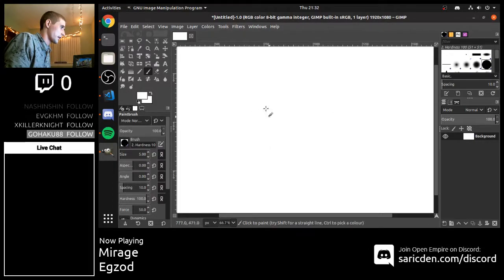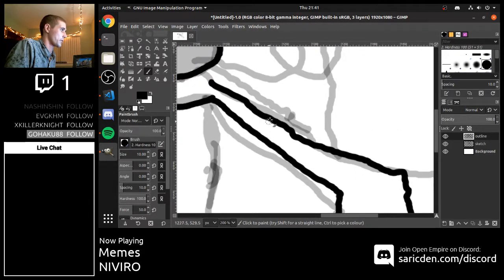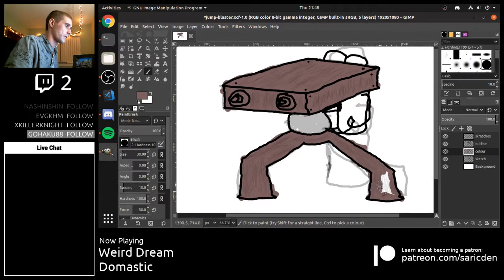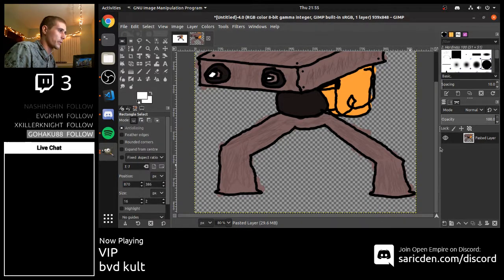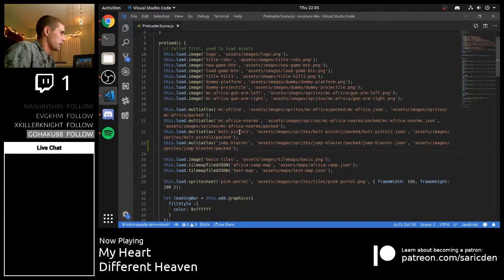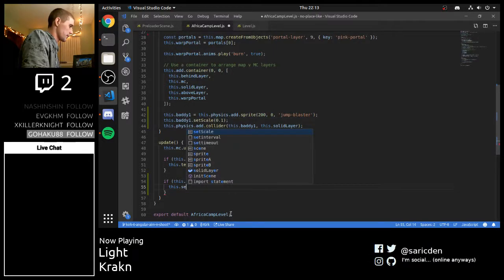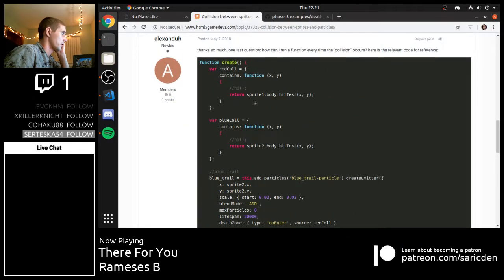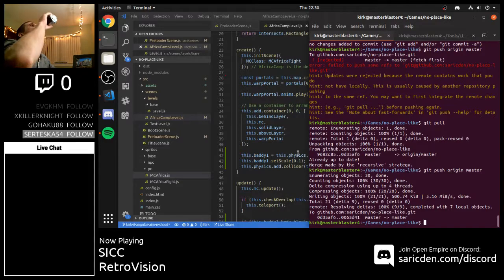[e1e983f] Phaser 3 ES6 basic enemy logic part 1 - jump around!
PhaserJS game development livestream. In tonight's episode, we draw & code up a very basic enemy sprite!